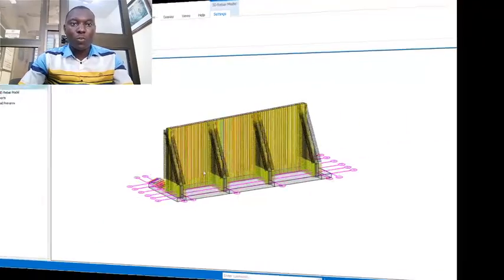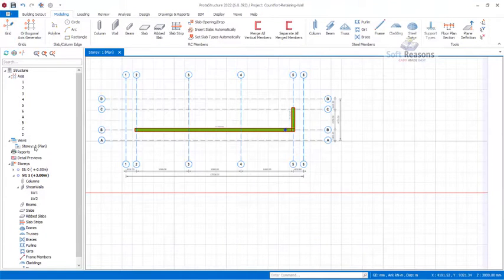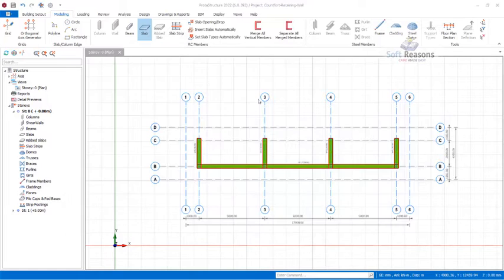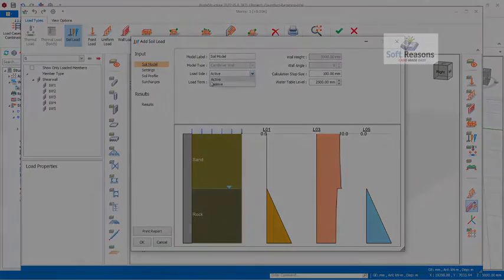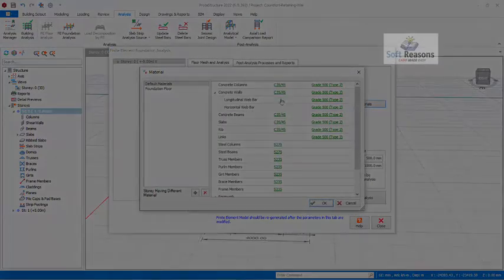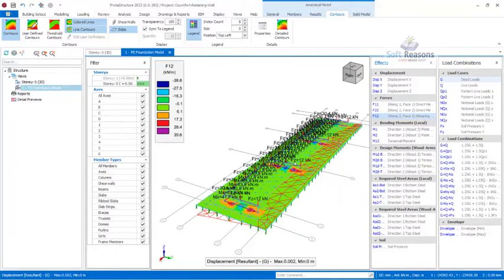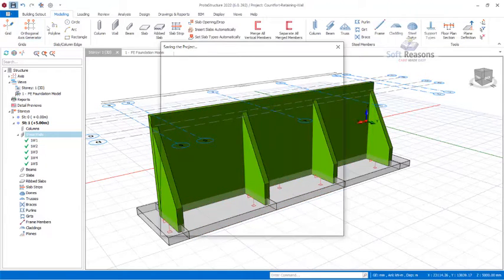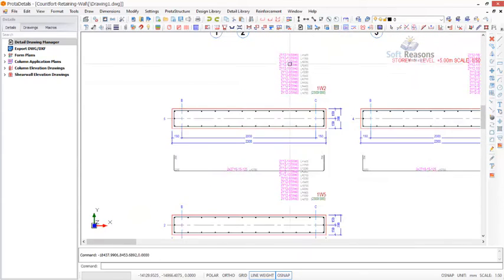PROTASTRUCTURE COUNTER FORT RETAINING WALL ANALYSIS AND DESIGN IN CIVIL ENGINEERING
A counterfort retaining wall is a cantilever wall with counterforts, or buttresses, attached to the inside face of the wall to further resist lateral thrust.

DETAILING TEMPLATE.